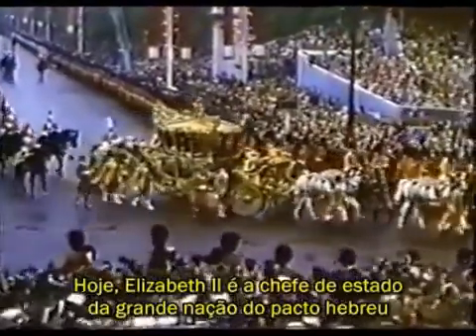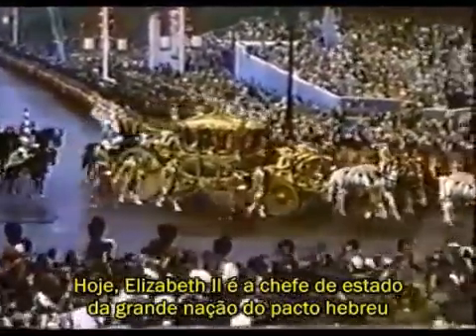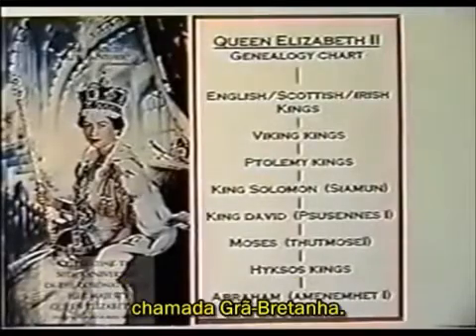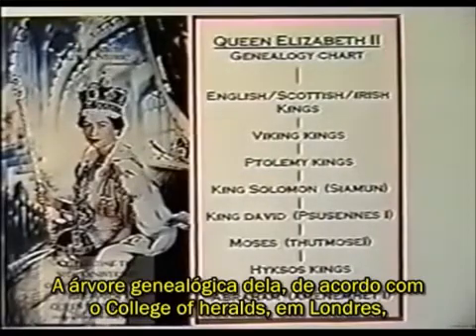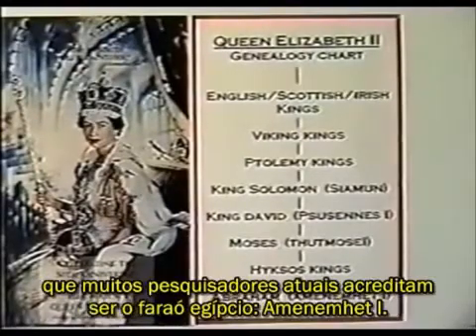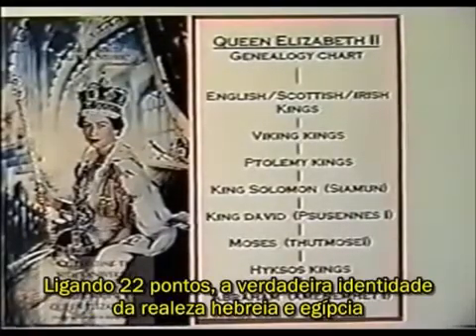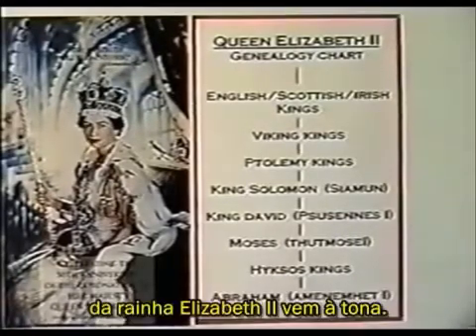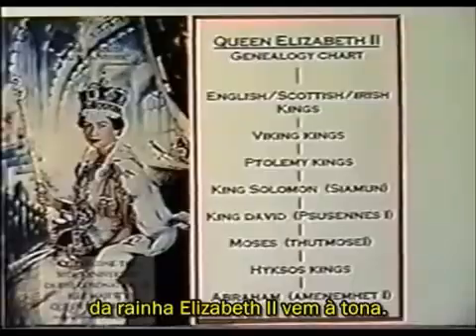A Familia Real Inglesa e a linhagem do Anticristo 4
11/04/2021 A Familia Real Inglesa e a linhagem do Anticristo 4